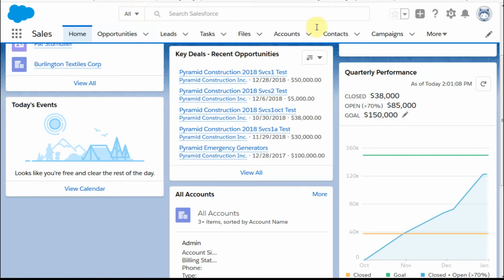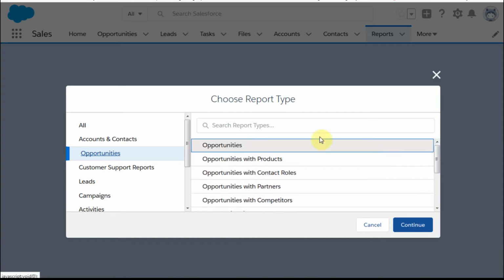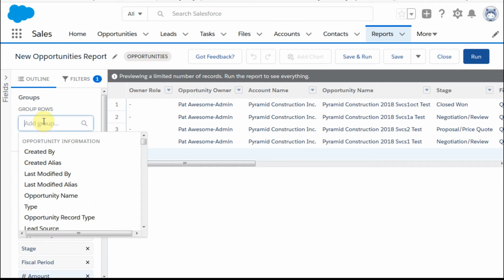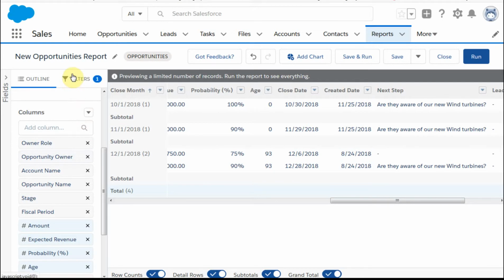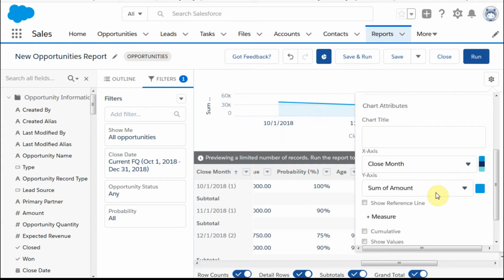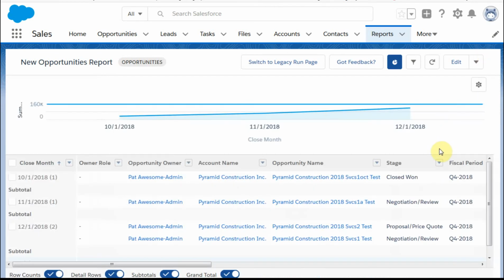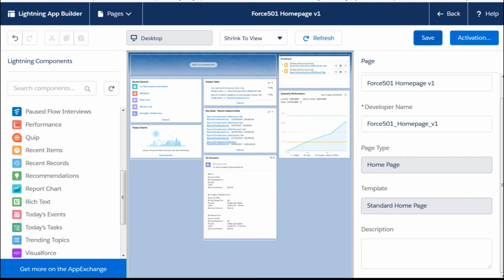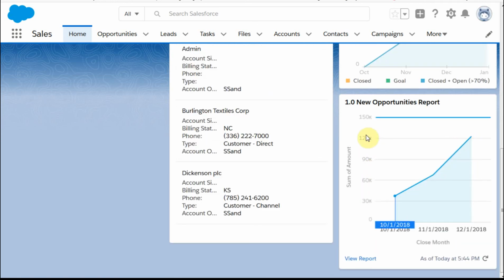Salesforce Rptg + Dashboards 101.2 Charts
Shows steps for creating a New Report and Related Chart - then adding as a component in your Homepage